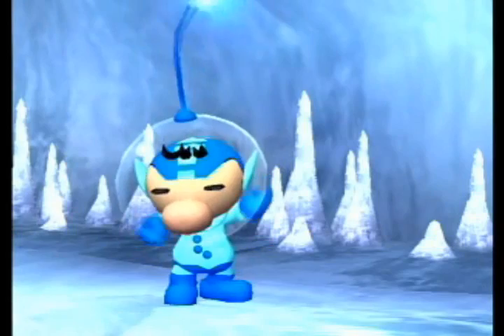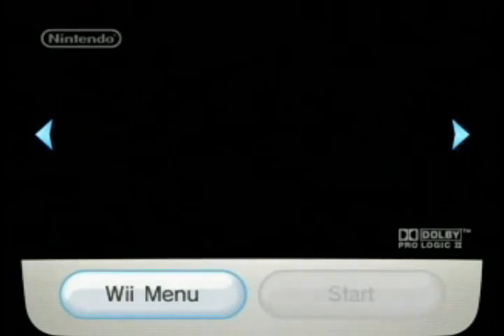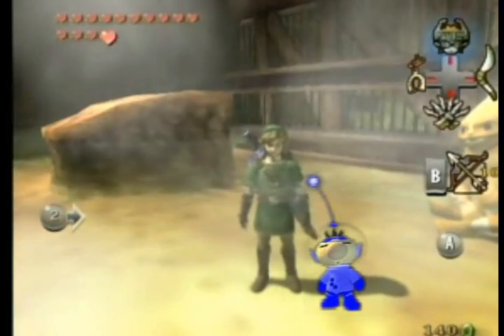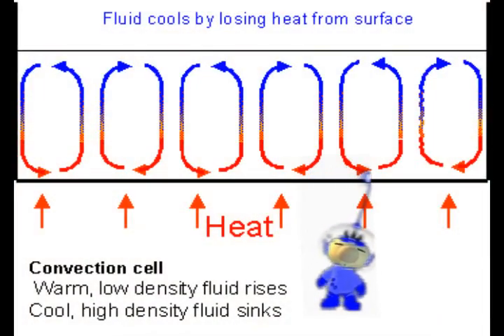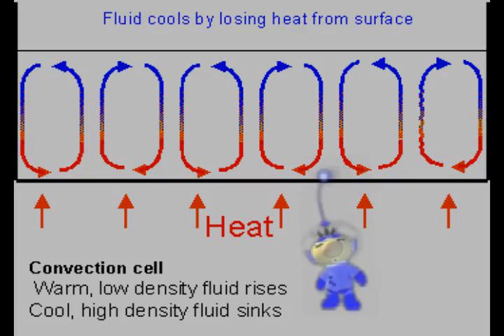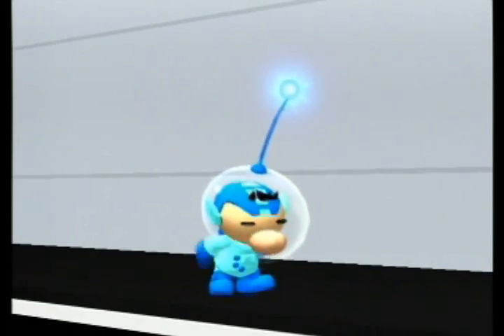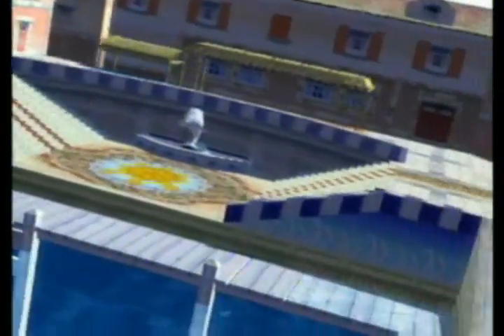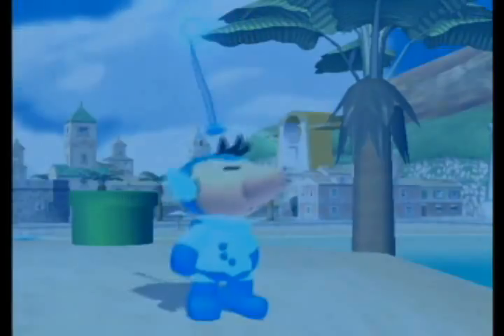Heat Transfer Project (FOR SCHOOL)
This is PURELY made for school purposes and none other. My Physics teacher encouraged us to find new and creative ways to give an oral report, and this was my choice: making a machinima. And yes, this video will be projected to my class February...(soon). (2010)

BEWARE! IT'S EDUCATIONAL!